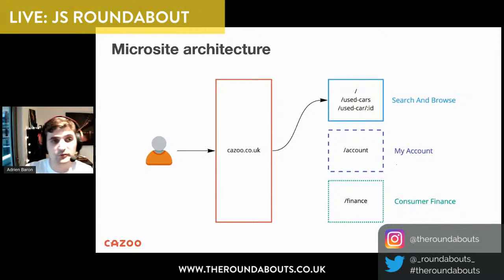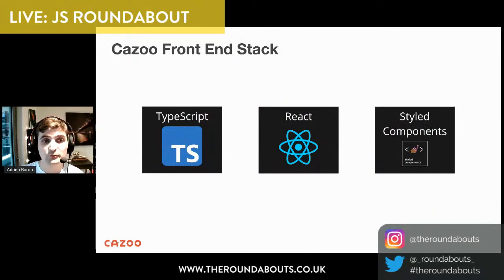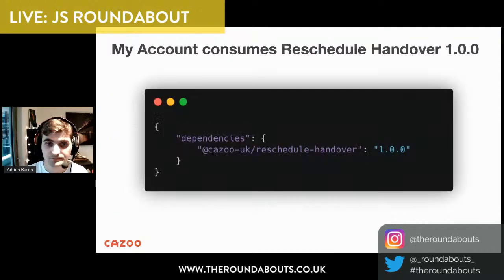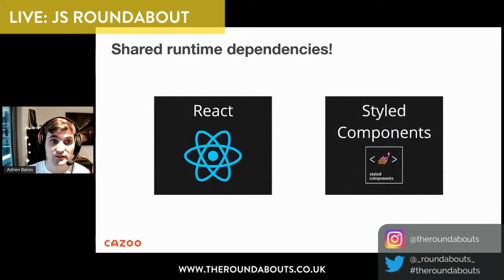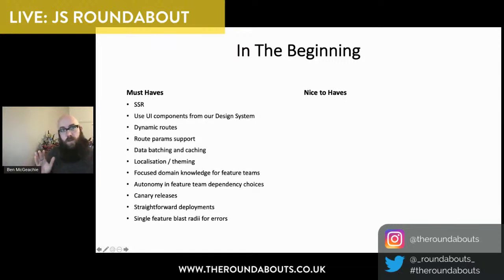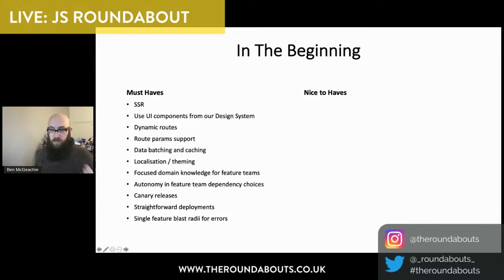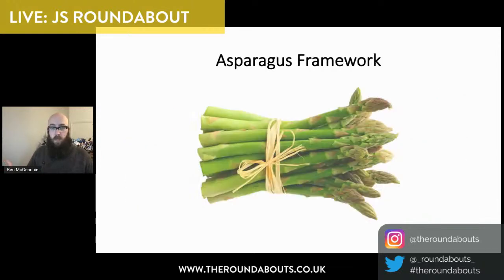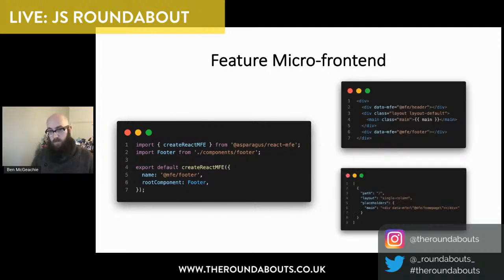JS Roundabout #29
First up, we'll be hearing from Adrien Baron, Senior Software Engineer @ Cazoo. Adrien will be talking about Micro Frontends. "Have you ever needed to provide a component to another team while retaining control over its deployment? What if you also want to keep CI pipelines independent, be type safe and share some runtime dependencies? In this talk, we will explore an approach to Micro frontends that lets you do just that, using React!"

Our second speaker is Ben Mcgeachie, Senior Software Engineer @ Tesco. Ben will be giving a talk titled "Breaking The Monolith" talking about Tesco's journey to try and move from a monolith application to a micro-frontend solution.